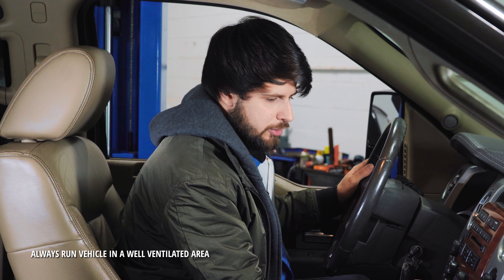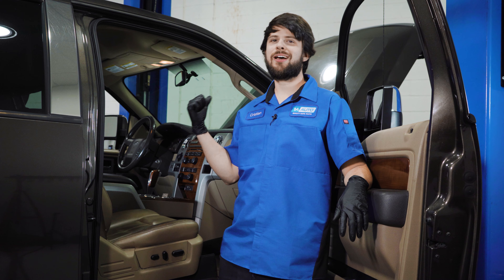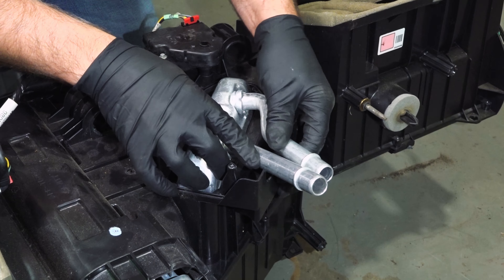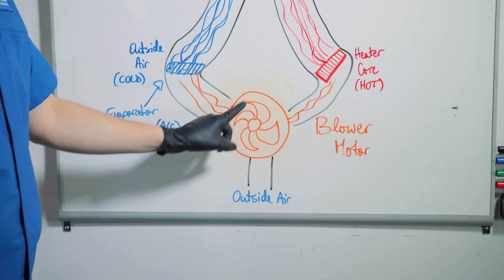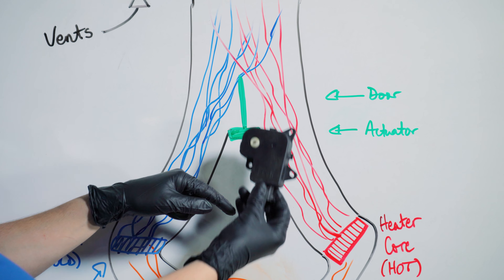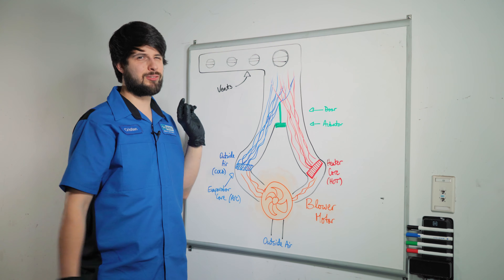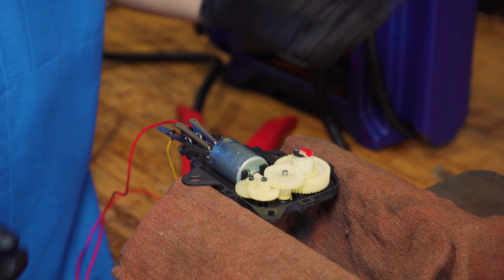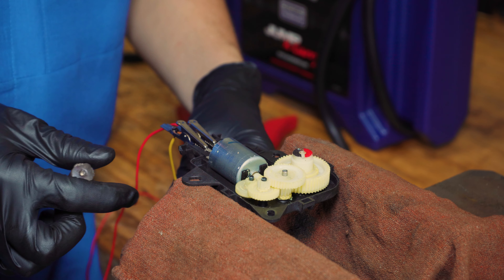Did You Know There are Car or Truck Parts That Will Stop the Heat/Hot Air from Getting to You?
What will stop the heat or hot air from getting to you in your car or truck? In this video, Cristian points out some of the more likely parts failures that could prevent heat from working correctly! He shows how to narrow down the source of the problem while explaining how the HVAC system works in vehicles. He also shows which parts are easy to replace, and which might take some extra time or effort!

0:00 Did You Know There are Car or Truck Parts That Will Stop the Heat/Hot Air from Getting to You?
0:46 Getting the Engine to Running Temperature Is a Good First Step to Rule Out Some Problems
1:20 Problems from Buttons and Dials Controlling Climate Settings
2:52 Problem Parts in Other Areas That You Can Replace Yourself
4:30 A Closer Look Inside the HVAC System
8:59 SUBSCRIBE! | Shop 1AAuto.com Link Below!

• Safety Glasses